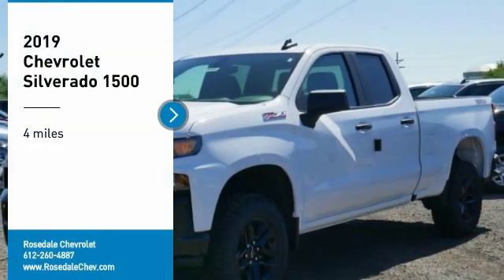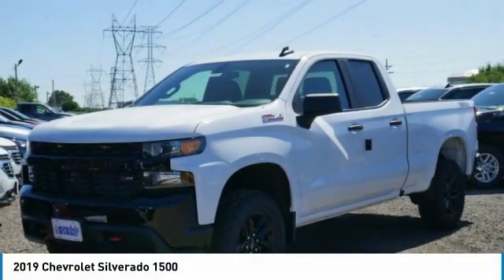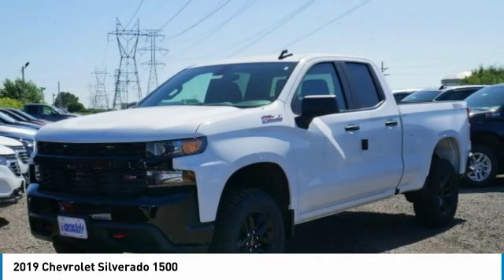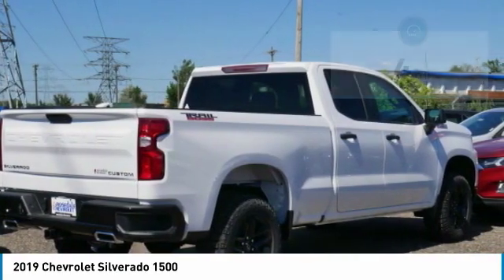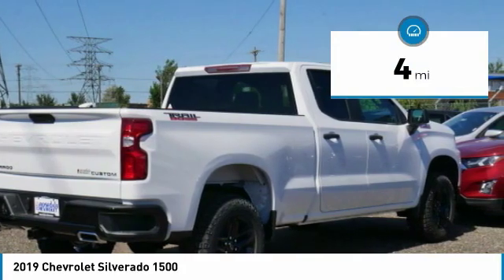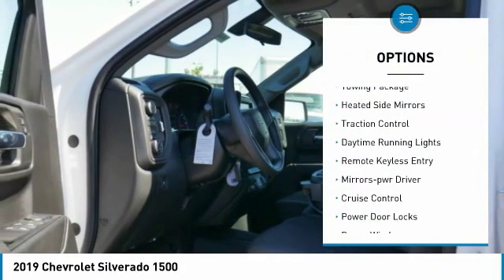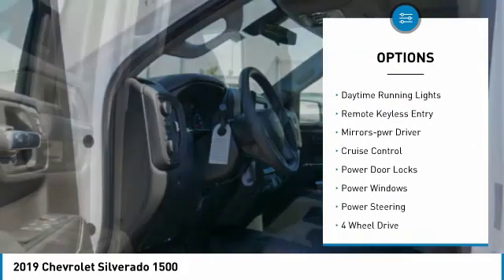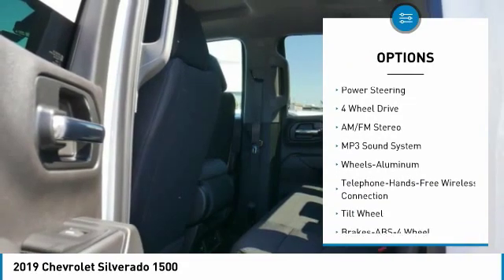2019 Chevrolet Silverado 1500 Roseville, Fridley, St. Paul, Minneapolis 196463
Rosedale Chevrolet
2845 Interstate 35 W

Pick up this Summit White 2019 Chevrolet Silverado 1500, available today at Rosedale Chevrolet. This could be the one you've been searching for.